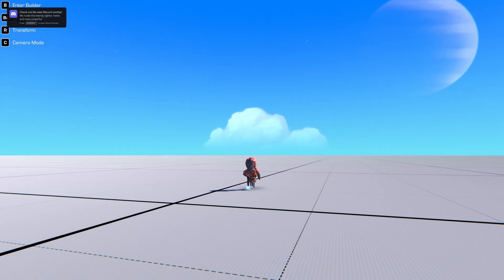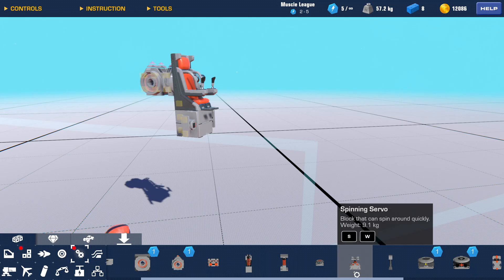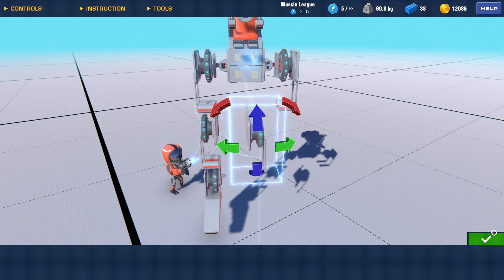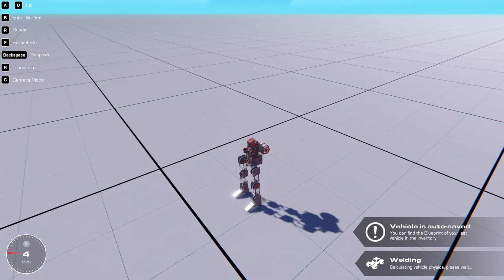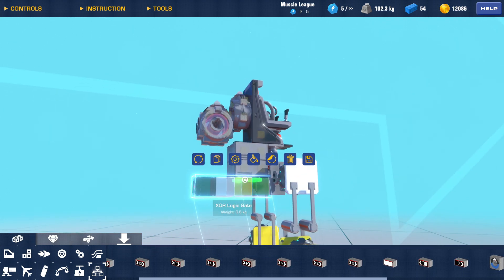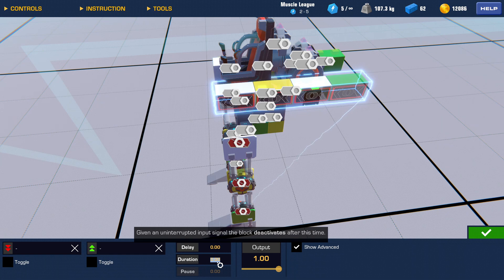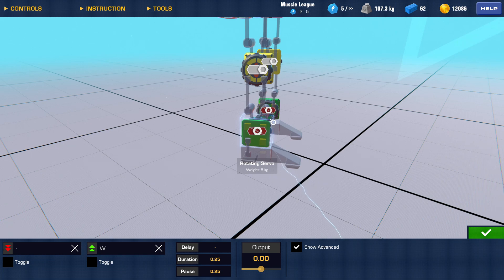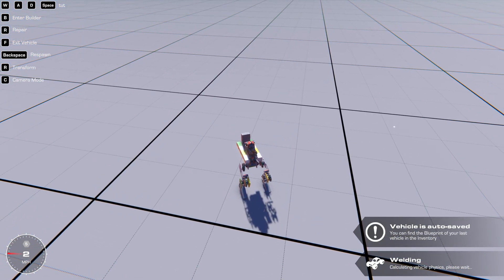How to make a Realistic Walking Mech in Trailmakers!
this vid was a long time coming, and a pain to make, enjoy!

THIS IS COMPATIBLE WITH ALL VERSIONS OF TRAILMAKERS! (Pc, Xbox, PS)
This is compatible with update 2.0 btw.

More 2.0 playthroughs coming soon!

Bonetones used!